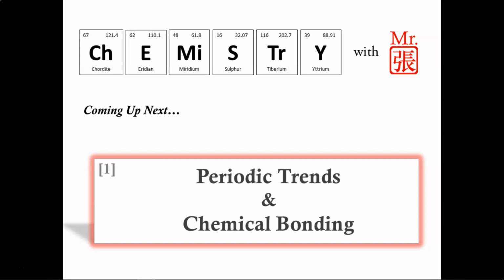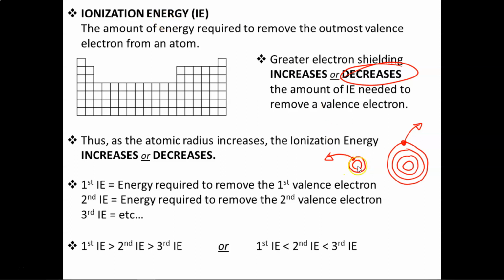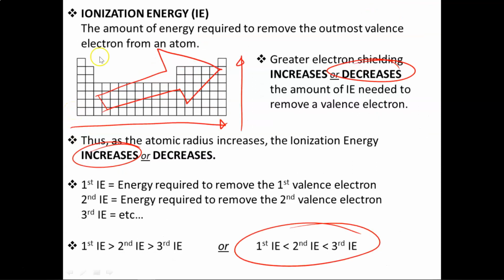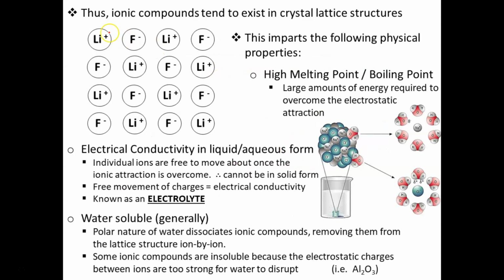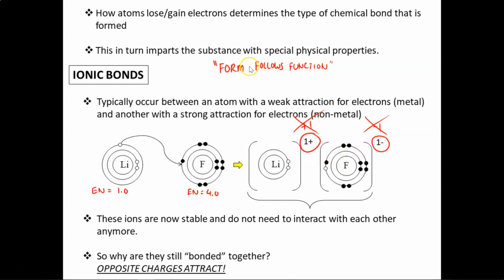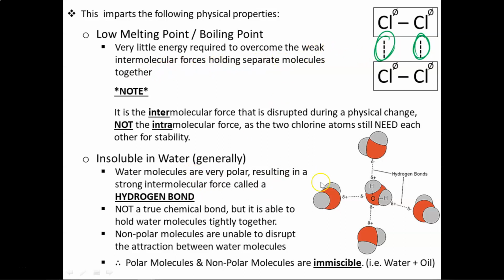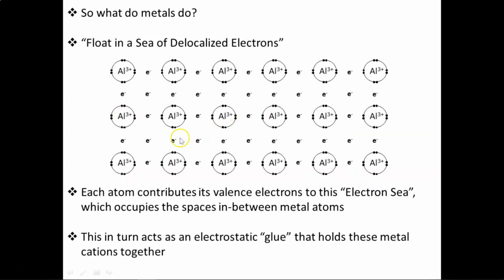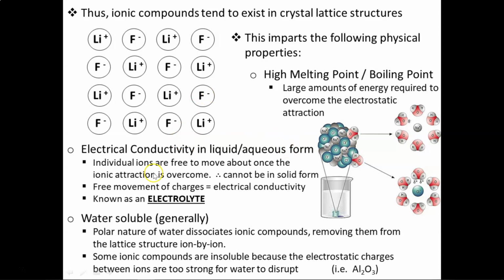PeriodicTrends+Bonding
TOPICS COVERED:

Periodic Trends (Atomic Radii / Ionization Energy / Electron Affinity / Electronegativity)

Types of Chemical Bonds (Ionic / Non-polar Covalent / Polar Covalent / Metallic)